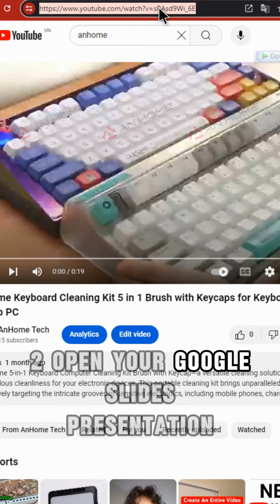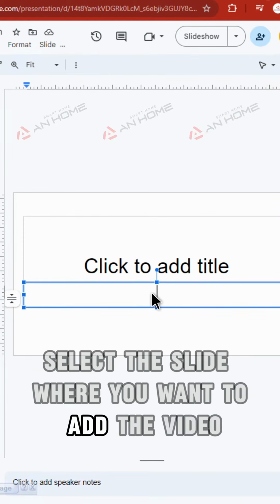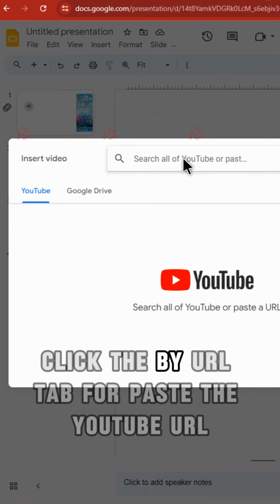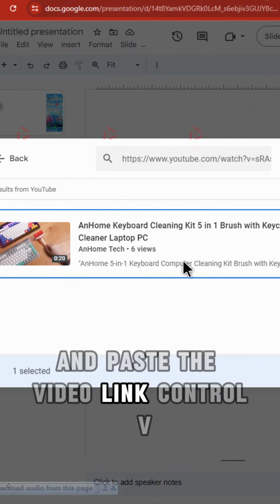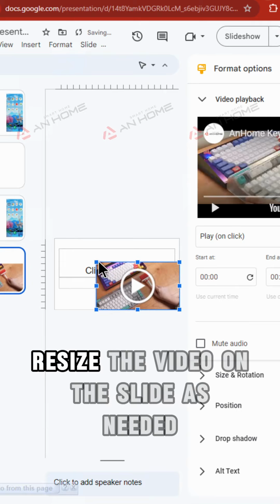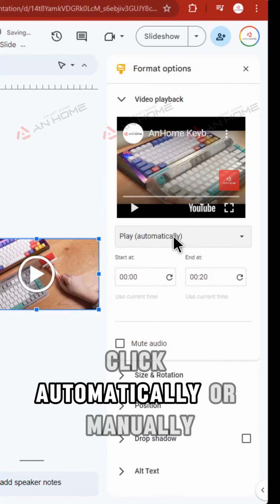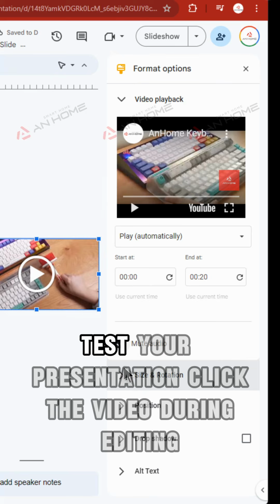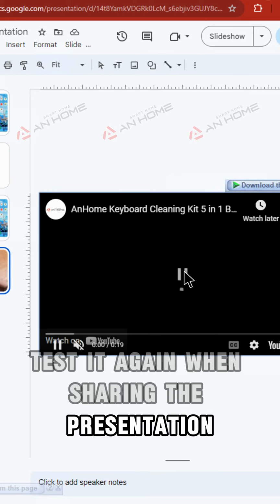How To Embed A Youtube Video In Google Slides - Quick Guide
🎬 Want to make your Google Slides dynamic? Learn how to embed YouTube videos! 📽️ Check out our tutorial and take your presentations to the next level.

Chapters
00:00 - Intro
00:18 - A Step-by-Step Guide
01:34 - Outro